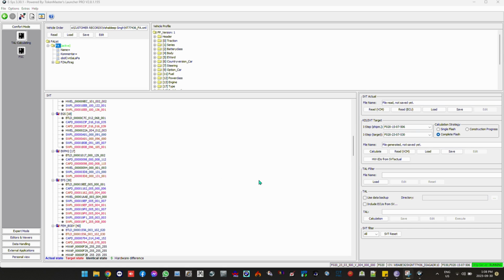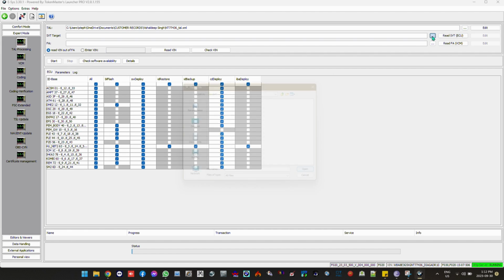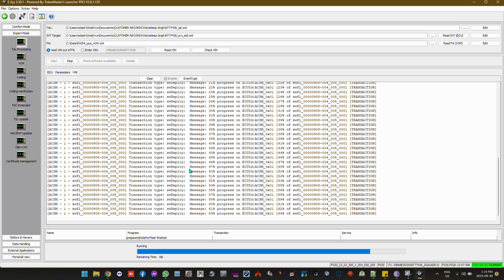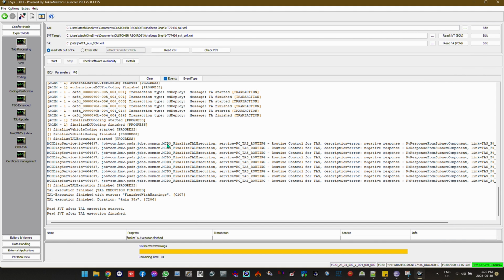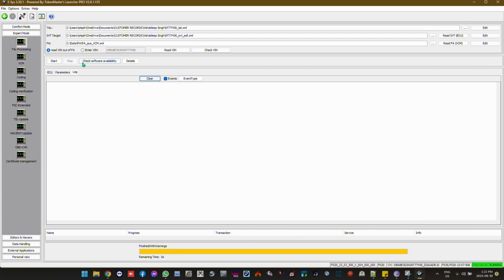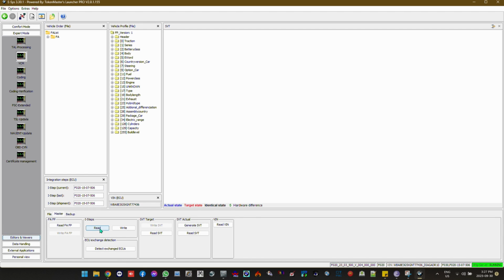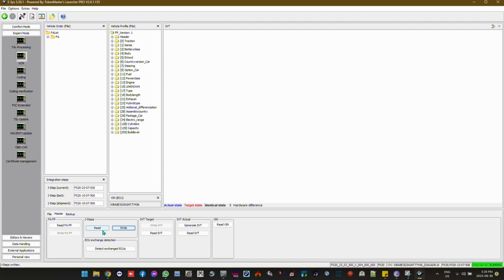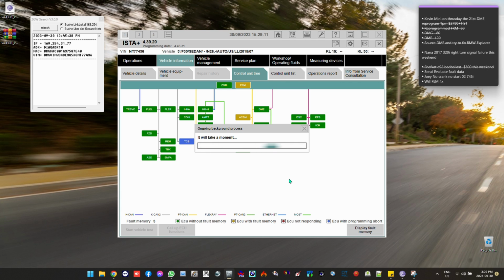Program your entire car with ESYS!!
Here we are flashing all modules in the car to the latest software version available. This is accomplished with the use of ESYS and ISTA +.